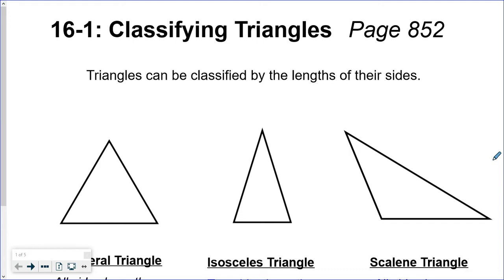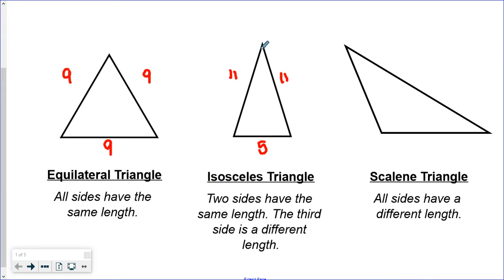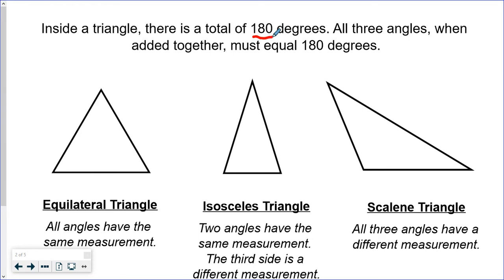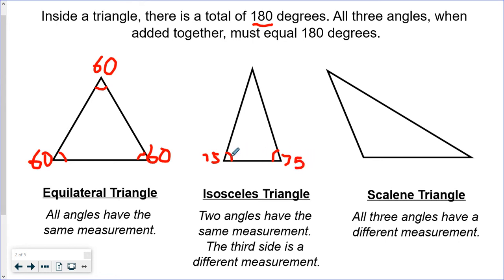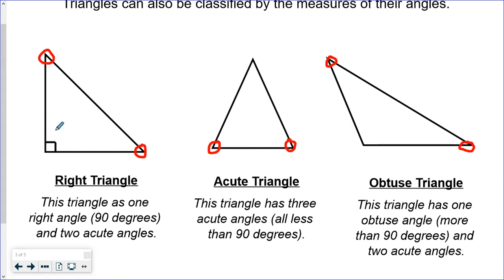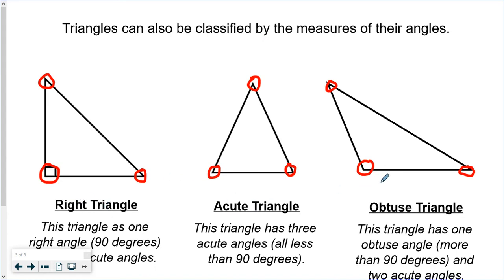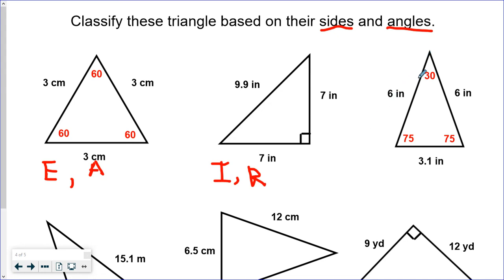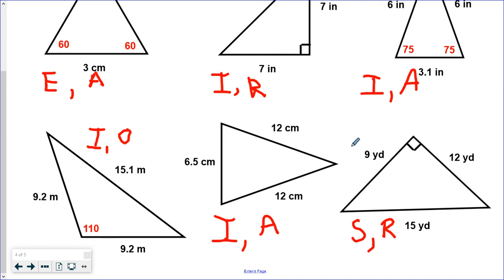Lesson 16-1: Classifying Triangles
This video is for my 5th grade Math students using EnVision Math 2.0. This will explain lesson 16-1: Classifying Triangles.